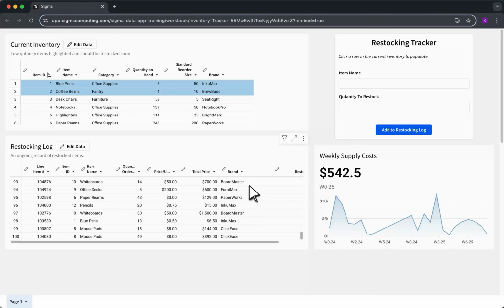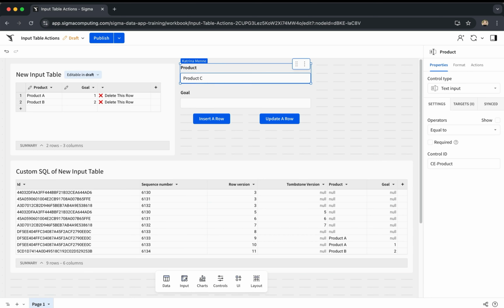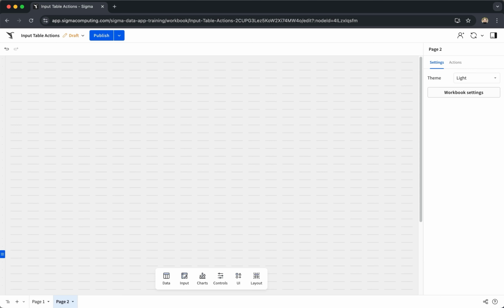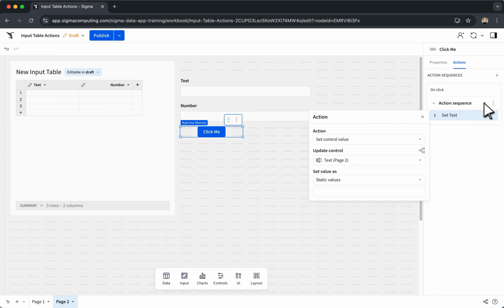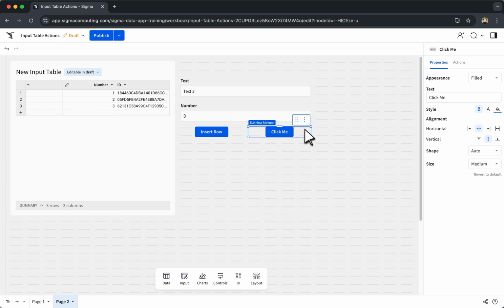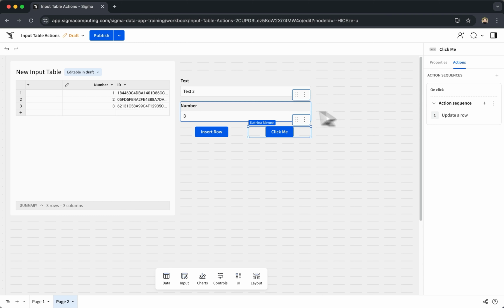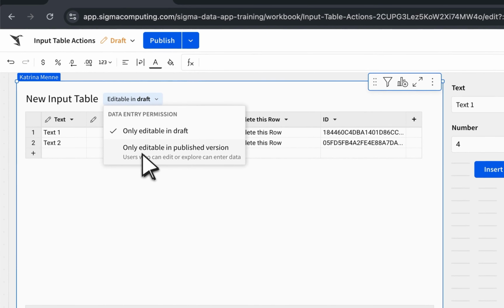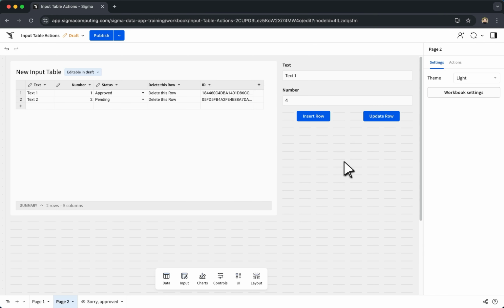Getting Started with Row Actions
Welcome to this video on getting started with Input Table Actions in Sigma.

In previous videos, we talked about input tables, controls, and basic actions. If you’re new to any of those topics, be sure to check them out first. This video will build on that foundation to see how we can use Sigma to let users add, update, and manage records in Input Tables. We will focus on the configuration of these action types and In other videos, we’ll cover more Data Application building concepts.

First, let’s cover the differences in the Insert, Update, and Delete Row Actions. Insert will add a new row to an Input Table. Update, will adjust or change a row’s value in specified columns. Delete will remove that row. It’s important to remember that all Input Table interactions are always being recorded in your warehouse regardless of what is seen in Sigma.

This means, the historical log of who is performing adds, changes, and removals of Input Table data will always be available for tracking and compliance. What changes is what is surfaced to the end user through Sigma’s interface.

Before creating an insert row action, you will first need to make sure your Input Table columns match the columns you’d like to capture. Second, make sure you have something that is holding the values you’d like to capture. This could be a visual or control elements. And lastly, something to trigger the Insert Row action. In my experience, this is most commonly a button but it could be a visual or as the result of a control element value changing.

Once your stage is set, click on the trigger element, go to the action panel, and add an Insert Row Action. Make sure you have selected the correct input table to insert rows into. Then match up the sources for the values such as controls or element columns. To learn more about these value source options, check out the other videos on actions.

To update a row, we will follow a similar configuration path, however the Update Row action requires a Row ID to tell Sigma which row in the Input Table to Update. Row IDs are a system generated column in every Input Table. To tell Sigma which row to use, you can either create a control element to capture the Row ID or use an action variable or lookup formula to match up the row ID based on other values. Again, there’s usually more than one way to accomplish your goal in Sigma so adjust based on your specific scenario.

Once the Row ID is identified, specify which column should be updated and the source of the updated value. You can update as many columns as you’d like and any values not specified in this configuration will stay the same.
The delete row action only needs to specify which row ID to impact. Again, remember this is not deleting the row from your cloud warehouse, only telling Sigma to not make that row ID visible in Sigma.

A couple things to keep in mind with Input Table Actions.

First, regardless of which action you’ve configured, always make sure the Input Table editing mode is what you’d like, Draft or Published. For more information on this concept, check out the Input Table video.

Second, Input Table actions extend how users can edit input table values, so make sure the user's license and account type configuration is aligned.

Third, use action conditions to unlock even more flexibility by dynamically adapting interactions, like preventing edits after a status changes to "Approved," showing custom messages, or triggering alternate workflows based on inputs

With Insert, Update, and Delete Row actions, your workbook moves beyond static reporting into a fully interactive environment. You can capture extra context from users, track detailed logs, or even build out approval workflows—all in one place. By shaping information in real time and tailoring your workbook to your organization’s needs, you transform a simple dashboard into a structured, intuitive Data App that ultimately keeps everyone aligned.